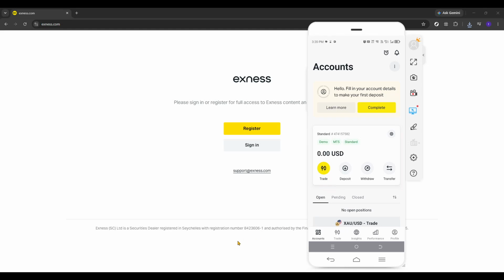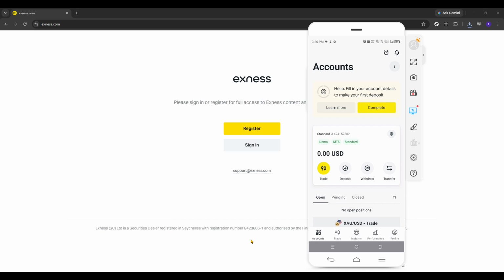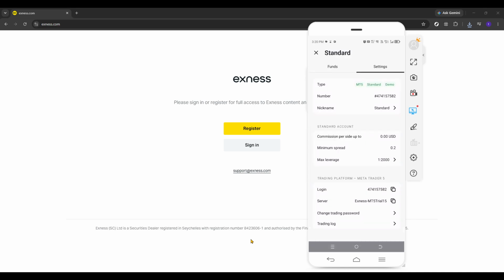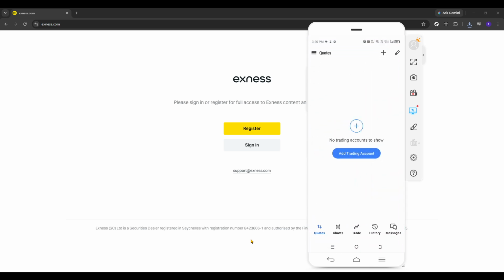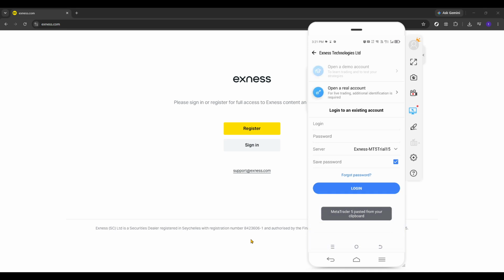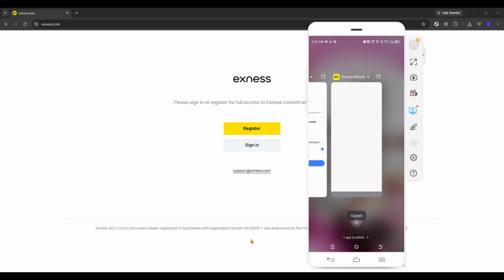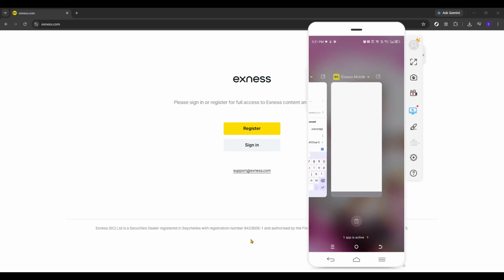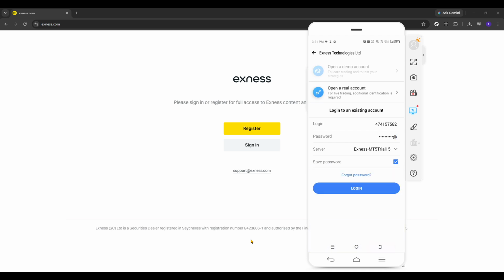How To Link Exness To MetaTrader 5 (2026) (Complete Guide)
Learn how to link Exness to MetaTrader 5 with this simple step-by-step guide. This tutorial shows how to connect your Exness account to MT5, complete the login process, and start trading using MetaTrader 5 easily and quickly.